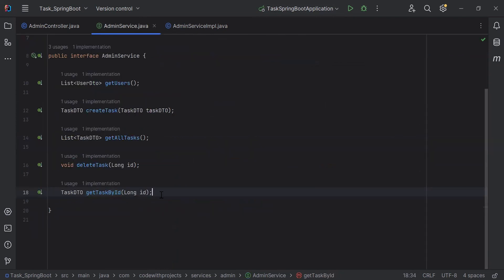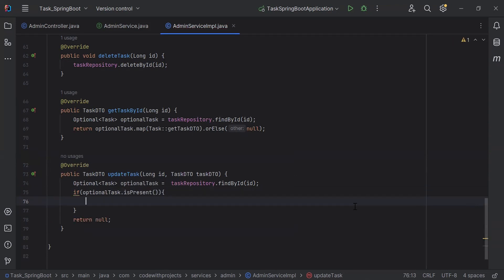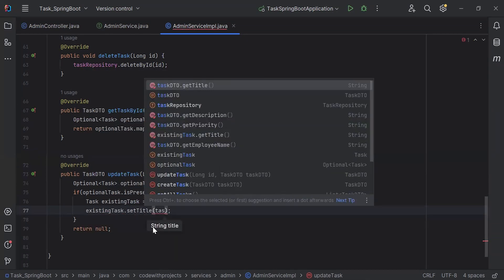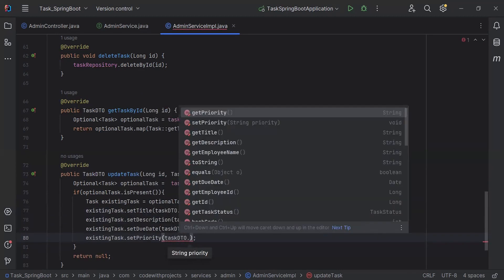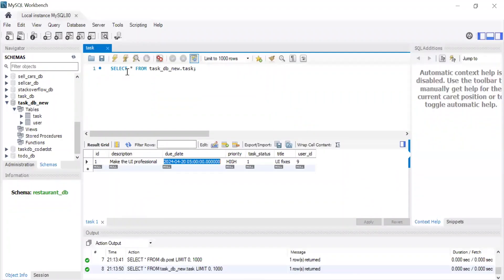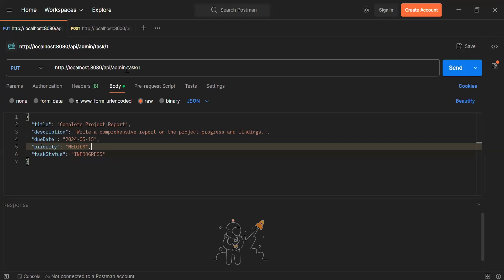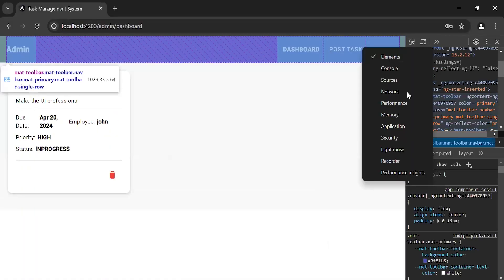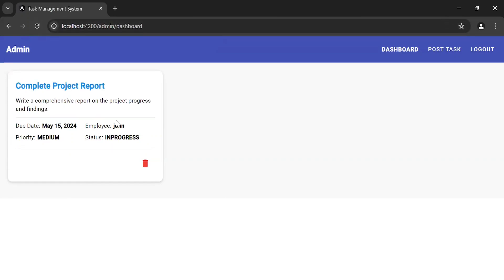Task Management System with Spring Boot & Angular | Update Task API in Spring Boot | Part 24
🎥 Welcome to our latest tutorial! In this video, we're diving into Spring Boot to master the art of updating tasks seamlessly.

Here's what awaits you:

1️⃣ Join us as we explore the intricacies of updating tasks in Spring Boot. Learn step-by-step how to create a robust Update Task API, enabling smooth modification of task details within your application.

2️⃣ Witness the power of Postman as we demonstrate how to thoroughly test your Update Task API. Follow along as we validate the endpoint's functionality, ensuring accurate data updating and seamless integration with your Spring Boot application.

Whether you're a seasoned developer seeking to enhance your Spring Boot skills or a newcomer eager to explore API development and testing, this tutorial is your pathway to success. Join us as we unlock the potential of Spring Boot and empower you to build dynamic and efficient applications with ease! 🚀